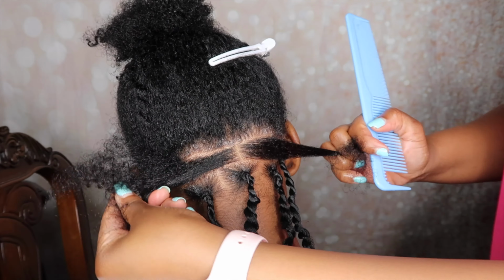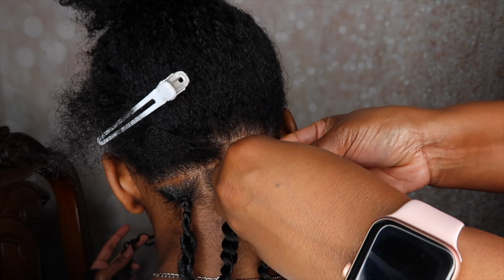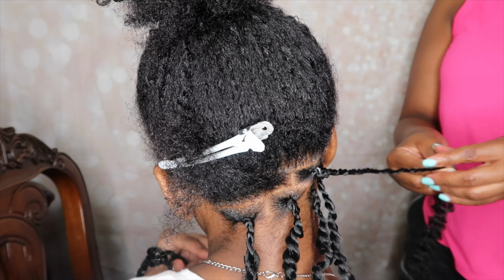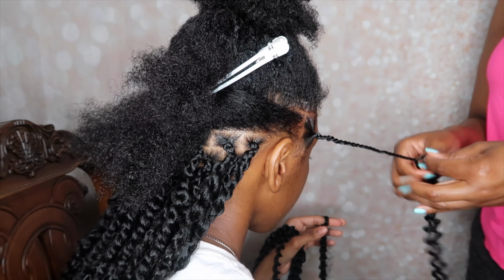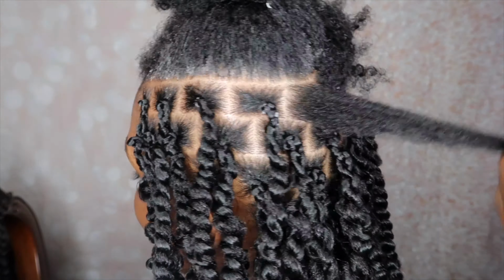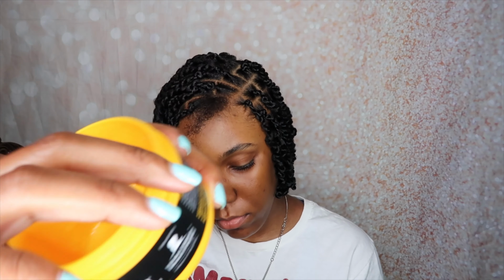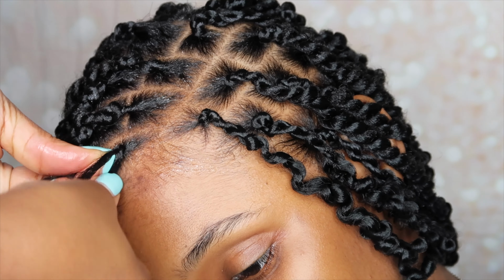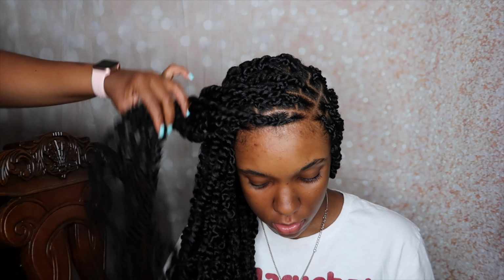PASSION TWIST PROTECTIVE STYLE | NO RUBBER BAND & NO CROCHET | EASY STEP-BY-STEP TUTORIAL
In today's video, I will demonstrate how I do passion twist on my little sister's natural hair. This protective style is so beautiful and perfect for her. She will keep the passion twist in for one month. This passion twist style was super easy but because of the length of the passion twist, this protective style took 6 hours to complete. The method is super easy to follow and I showed the method multiple times during this tutorial. I used no rubber band or crochet for this style!

Which protective style should I do next?

0:00 Introduction
0:12 Showing the Passion Twist Hair
0:42 Unraveling My Sister's Hair
1:05 Adding Luster's Pink Oil Moisturizer
1:11 Parting Hair
1:15 Adding Shine 'n Jam
1:48 Passion Twist Tutorial
6:09 Brick Parting Method
7:19 U-shaped Part (Ear to Ear)
8:45 Length of Passion Twist
9:42 Last Passion Twist (Step-by-Step Tutorial)
12:17 Adding Mousse To Passion Twist
12:26 Final Look
13:31 Adding Jewelry to Passion Twist
14:01 Outro and Follow Me on IG @SashieE.TV

Items Used:
Passion Twist
Luster's Pink Oil
Dax Pomade
Shine 'n Jam
Mousse Def Foam

✨Current: 13368✨
✨Goal: 25000✨

Previous Video: BLACK OWNED DEEP CONDITIONER FOR LOW POROSITY NATURAL HAIR

Song 1: Perfect Mind by Snake City
Song 2: I Know We Got It by Romaro ft. Mia Niles